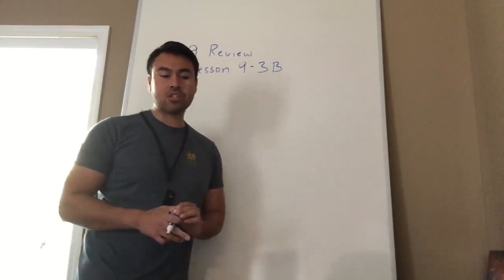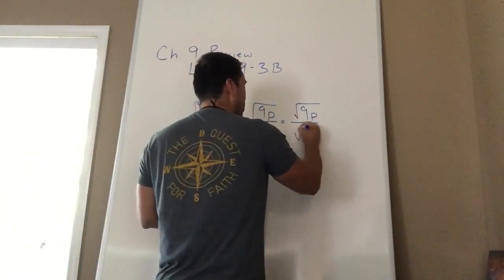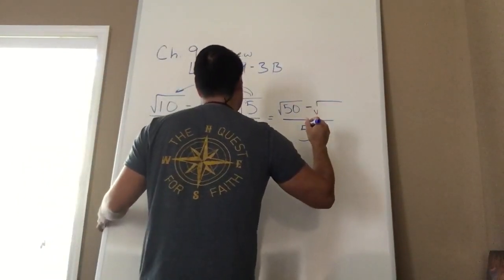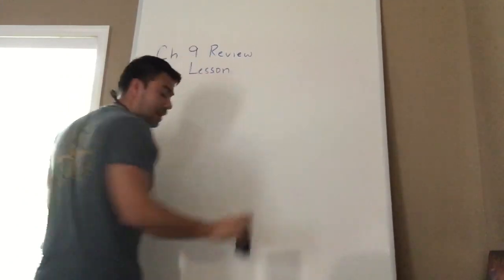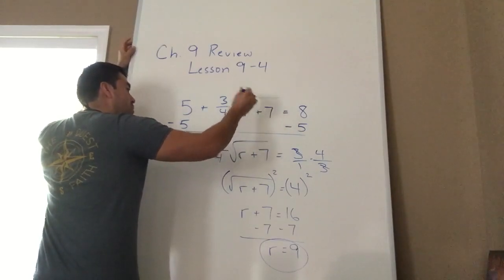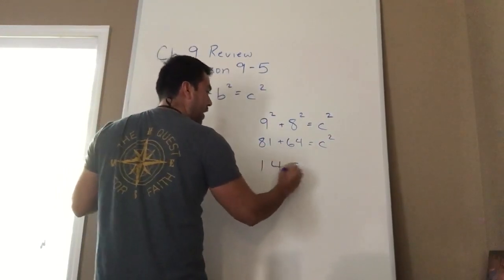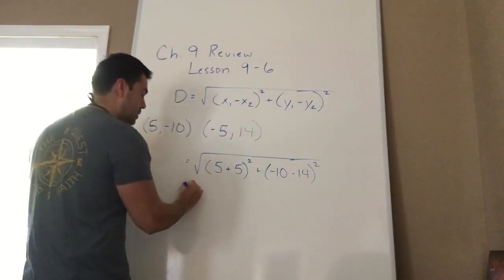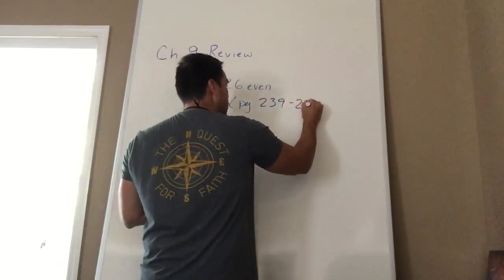Lessons 9-3B - 9-6 Review